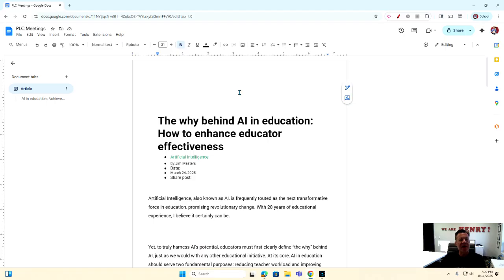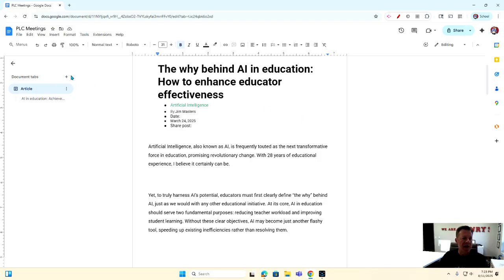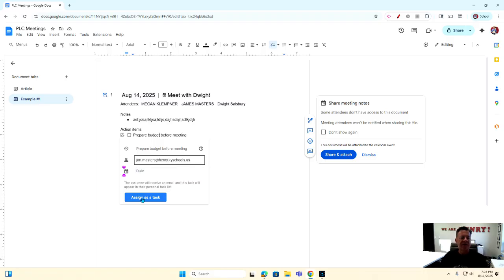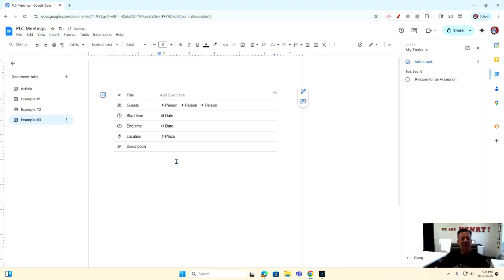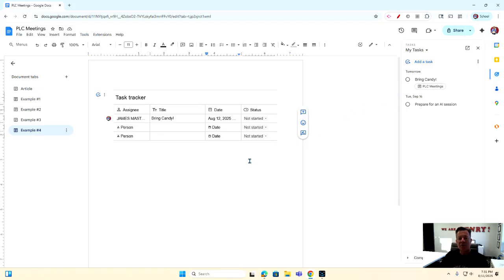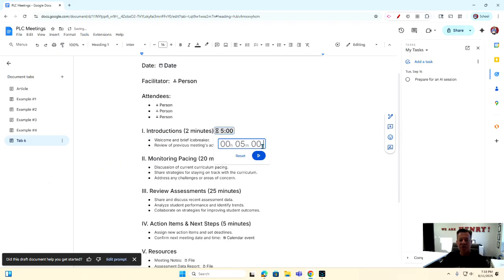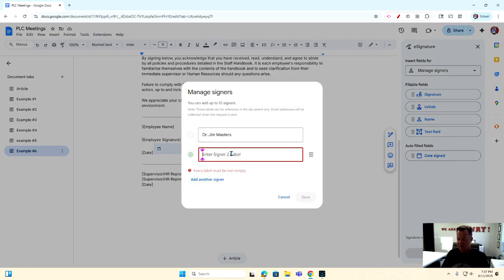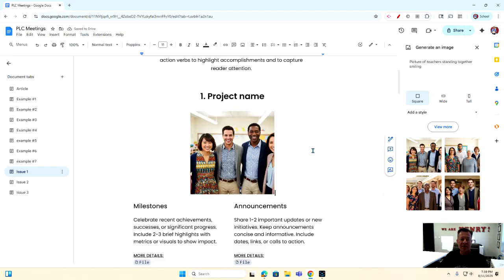Google Docs Magic: AI, Automation & Time Hacks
Discover the hidden magic inside Google Docs! ✨ In this video, I’ll show you how to use powerful AI tools, automation features, and time-saving hacks to take your documents to the next level. From organizing with tabs to building blocks that summarize PDFs instantly, these tips will help you work smarter — not harder.

You’ll learn how to:
✅ Summarize information fast with AI Building Blocks
✅ Create meeting notes that sync with your Google Calendar & Google Meet
✅ Draft emails and event plans with Gemini
✅ Build equations and code blocks in seconds
✅ Track tasks and see real-time updates
✅ Use decision makers, voting chips, timers, and signature fields

These Google Docs tips will save you hours, boost productivity, and completely change the way you work. Perfect for educators, teams, and anyone ready to unlock the full potential of Google Docs.